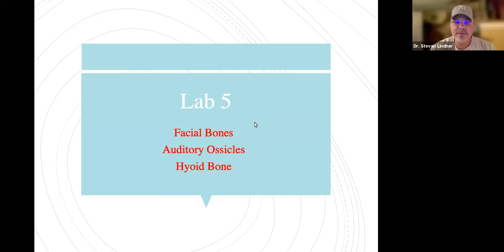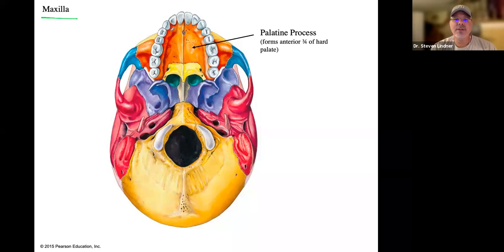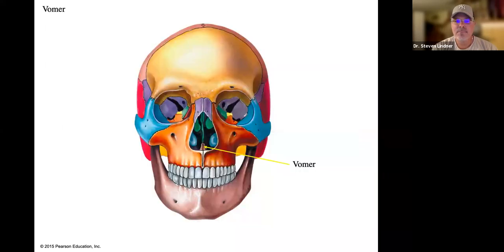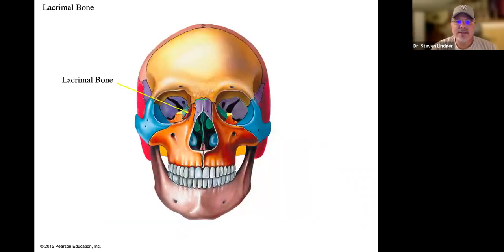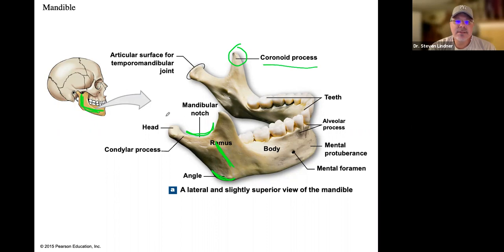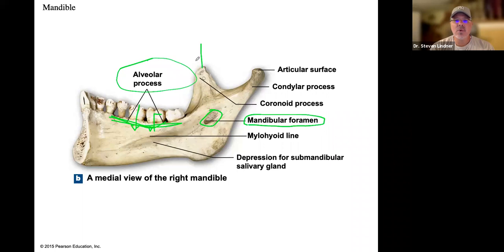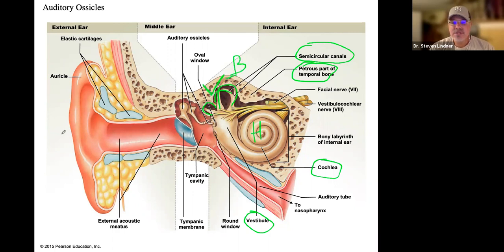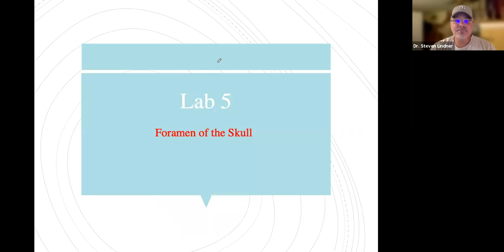Axial Skeleton Ear, Hyoid, Facial bones